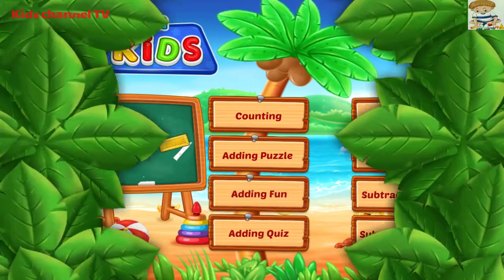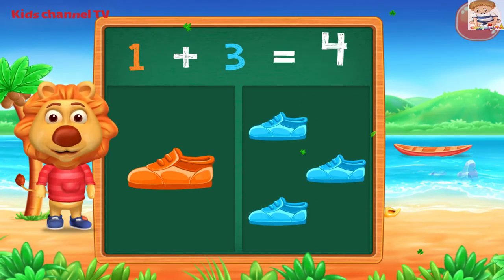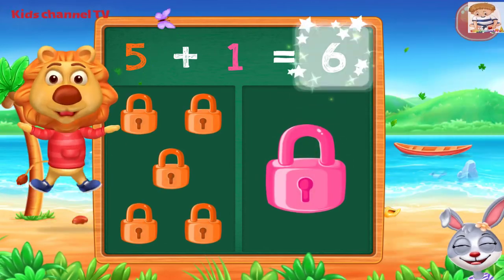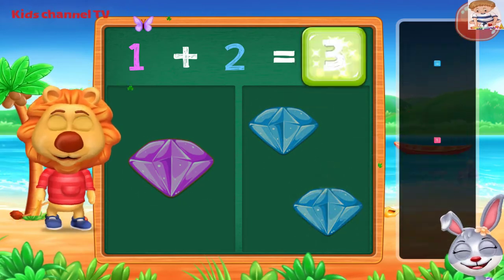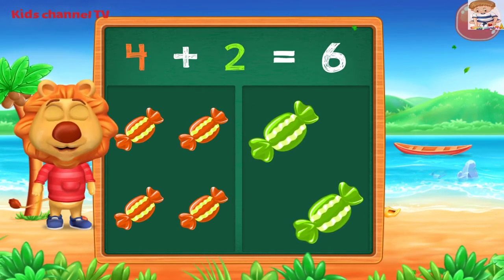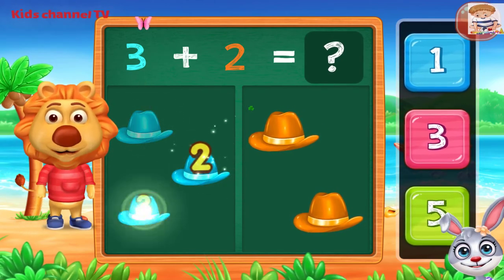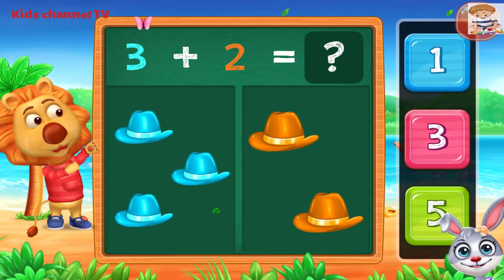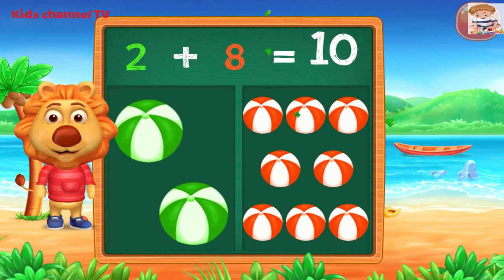Math Kids - Add, Subtract, Count, and Learn By RV AppStudios - Part 3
➔ Game Developer: RV AppStudios

Math Kids is a  child's education designed to teach young children numbers and mathematics. It features several mini-games that toddlers and pre-K kids will love to play, and the more they do the better their math skills will become! Math Kids will help preschoolers, kindergarteners, 1st graders to learn to identify numbers and start training with addition and subtraction puzzles. They'll have a great time completing games and earning stickers, and you‘ll have a great time watching them grow and learn.

Welcome to For ""Kids TV Channel "" !!!
Here you will find the variation of most famous and interesting Educatinal and Funny Games for Toddler, Babies, Preschooler and kids.